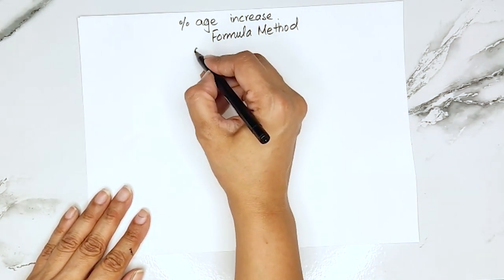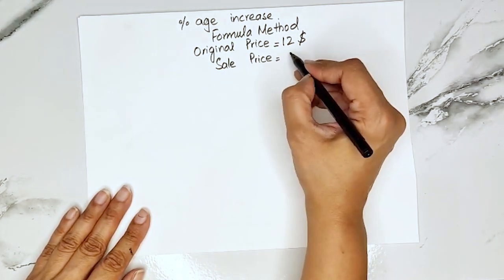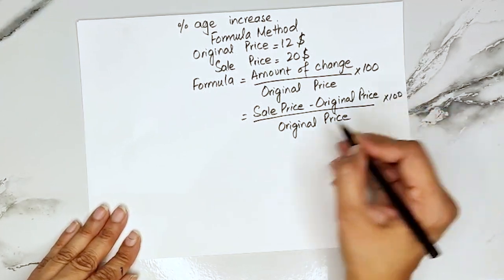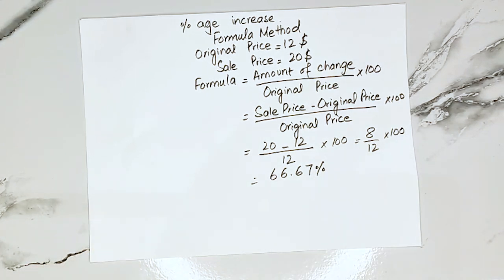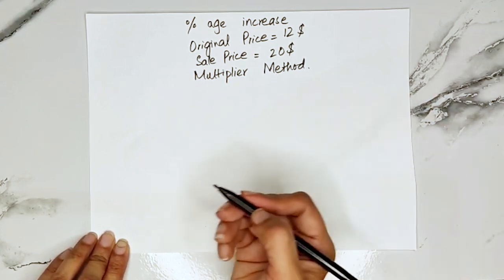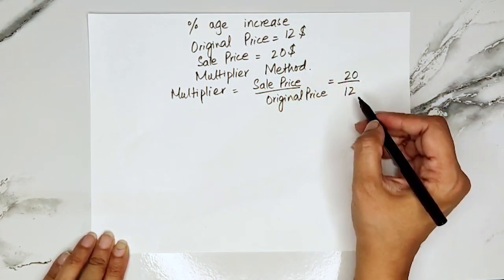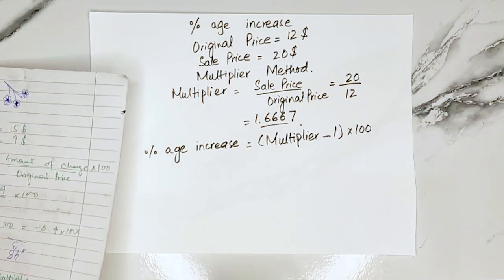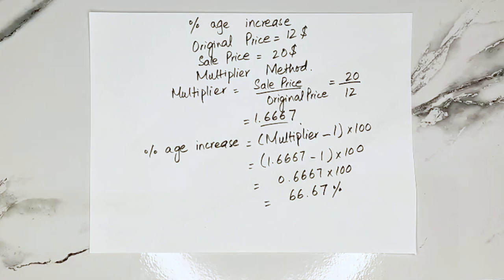How to Calculate Percentage Increase -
Learn to Calculate Percentage Increase Using a Basic Calculator
In this tutorial, I'll guide you through two different methods to calculate the percentage increase using a simple calculator.

Method 1: Basic Formula Method
Formula:

Percentage Increase
=(New Price−Original Price Original Price)×100Percentage Increase=(
Original Price
New Price−Original Price )×100
Example:

Subtract the original price from the sale price:

20 - 12 = 8

Divide by the original price:

8 ÷ 12 = 0.6667

Multiply by 100:

0.6667 × 100 = 66.67%

✅ Answer: The percentage increase is 66.67%.

Method 2: Multiplier Method
Formula:

Multiplier=New Price/Original Price
Multiplier= Original Price/New Price
Percentage Increase
=(Multiplier−1)×100
Percentage Increase=(Multiplier−1)×100
Example:

Divide the new price by the original price:

20 ÷ 12 = 1.6667

Subtract 1 from the multiplier:

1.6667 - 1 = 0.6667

Multiply by 100:

0.6667 × 100 = 66.67%